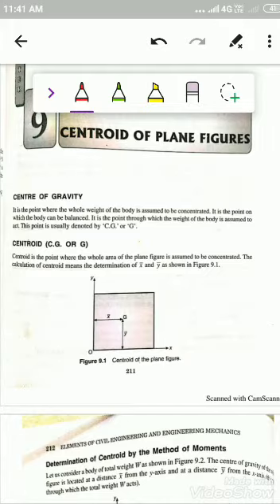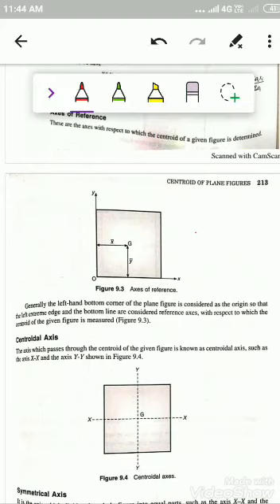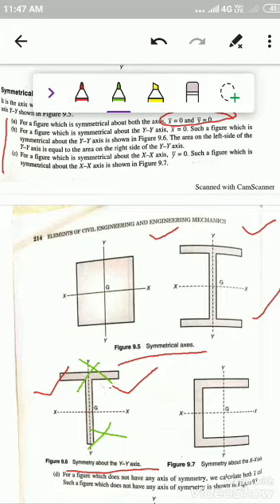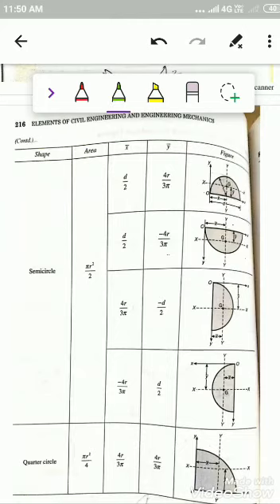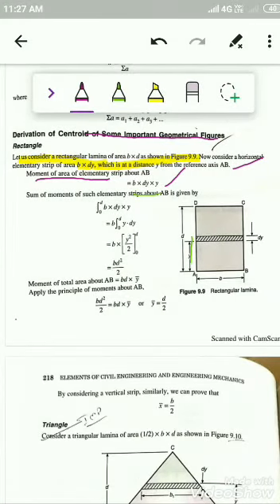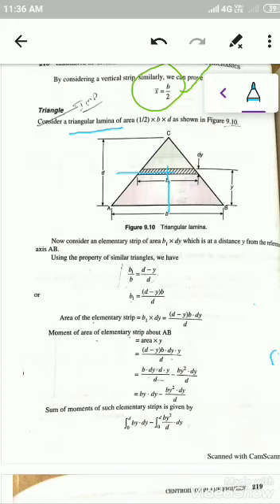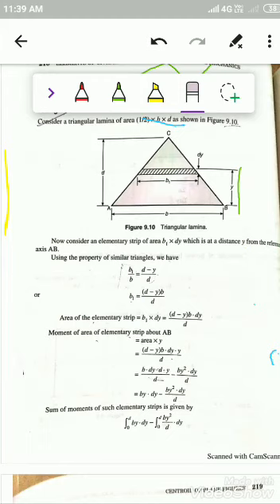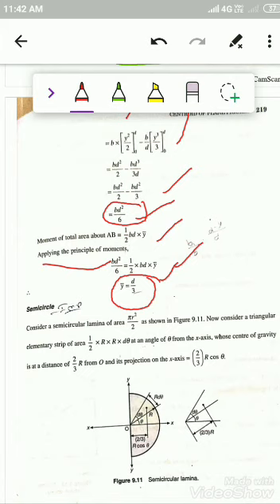Module 4 : Centroid of a plane Figures (session 1)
Introduction to centroid of plane figures ( Centroid of Rectangle and Triangular lamina)